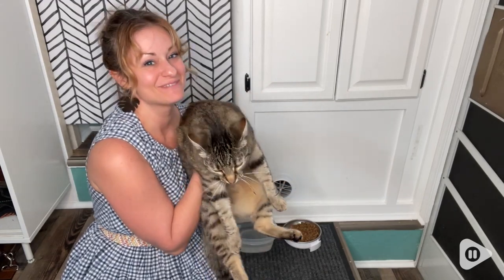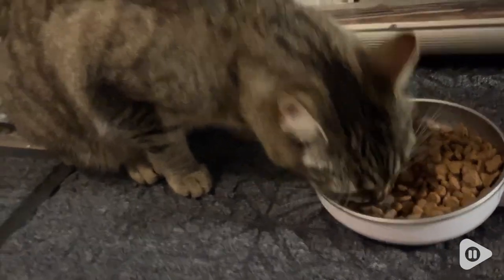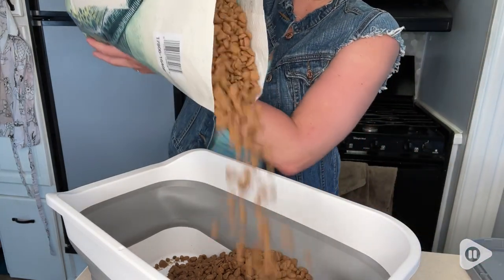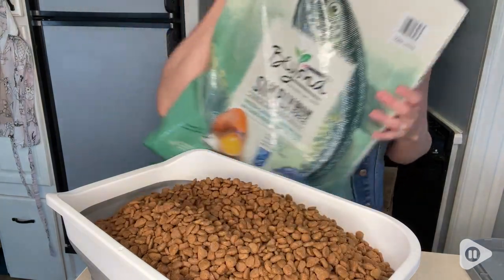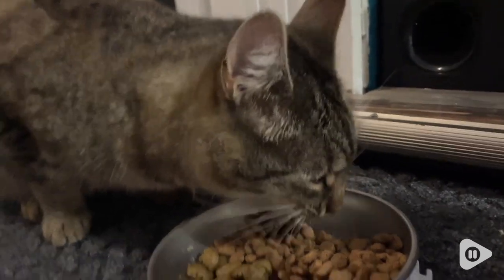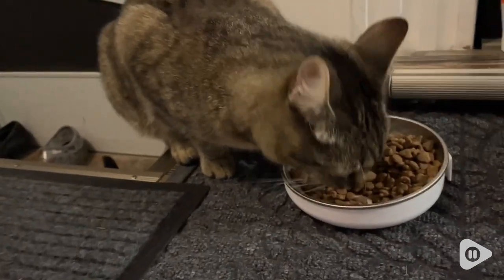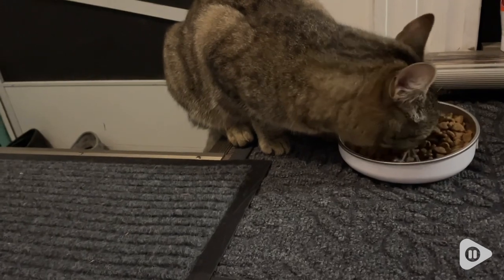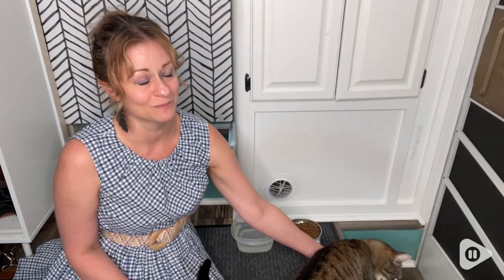Purina Beyond Grain Free Cat Food | Our Point Of View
Purina Beyond Grain Free Cat Food

(Commissionable Links)

One (1) 11 lb. Bag - Purina Beyond Grain Free, Natural Dry Cat Food, Simply Grain Free Wild Caught Whitefish & Cage Free Egg Recipe
High protein dry cat food with real wild-caught whitefish as the number 1 ingredient and natural probiotics for digestive health
Simple ingredient, gluten and grain free dry cat food with no corn, wheat, soy, poultry by-product meal, or artificial colors, flavors or preservatives
Add extra variety and flavor and support hydration with Purina Beyond wet cat food or Mixers+ toppers
Good for your pet, Good for the planet. Crafted in U.S. facilities where we take positive steps like improving water use efficiency and increasing the amount of electricity from renewable sources